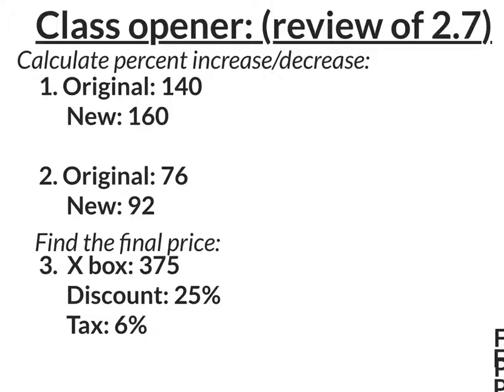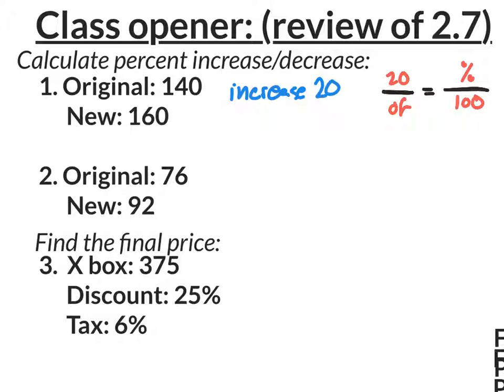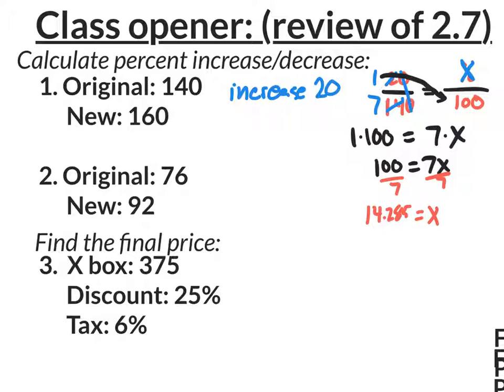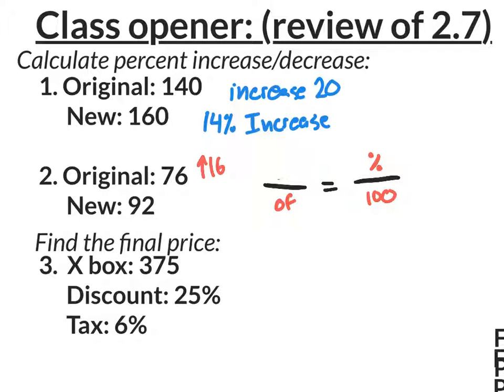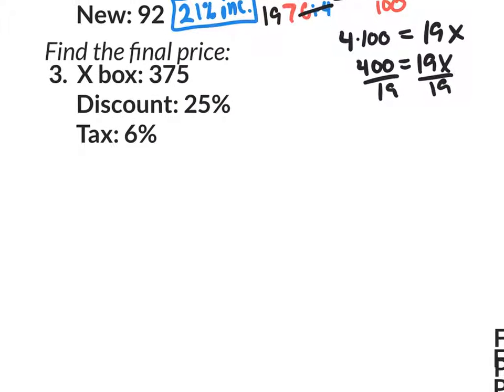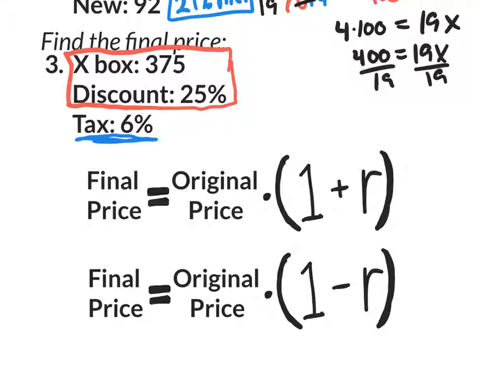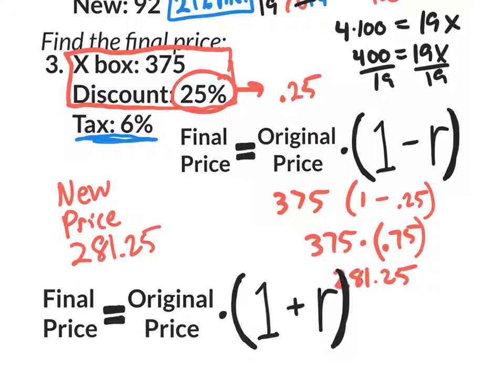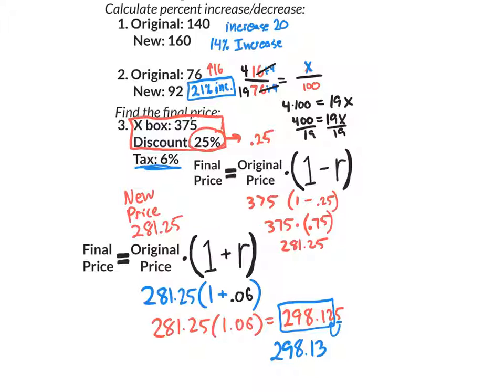CO 2.7 review percent change